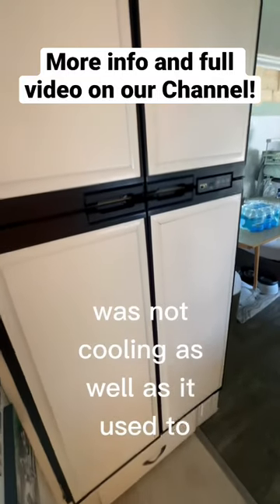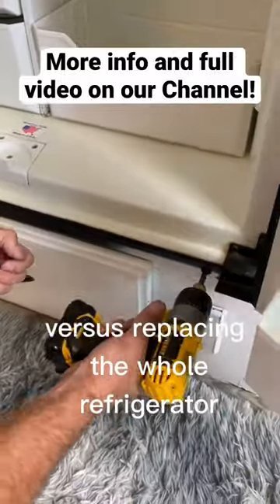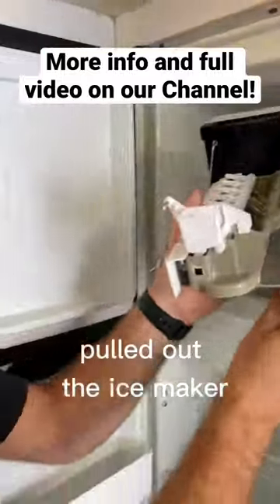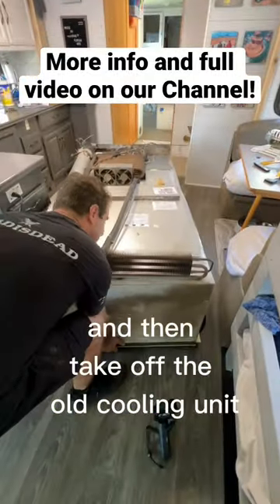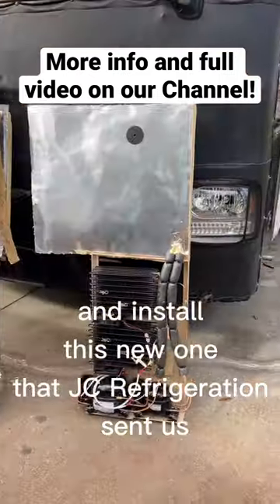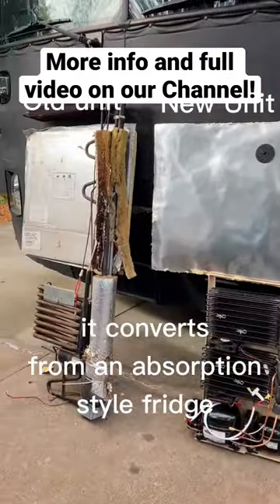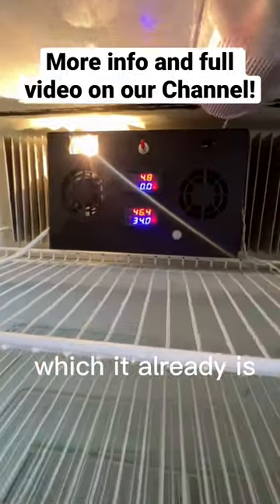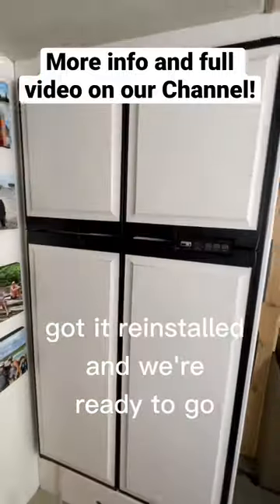Are We In Over Our Heads With This DIY?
In this video, we walk you through the process of replacing the cooling unit in our RV with a new 12-volt compressor-style cooling unit from JC Refrigeration. It was a fairly simple process and we were able to do it ourselves with some VERY basic reading skills. No more propane RV Fridge! Our fridge is now SUPER cold and we are so glad we made this mod. Link to full video!